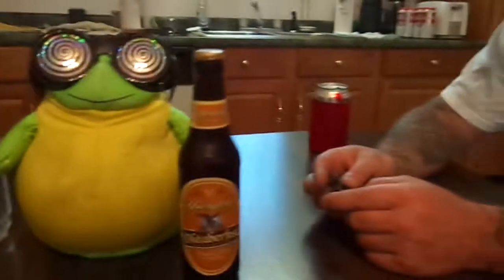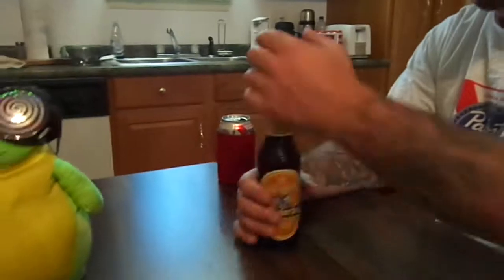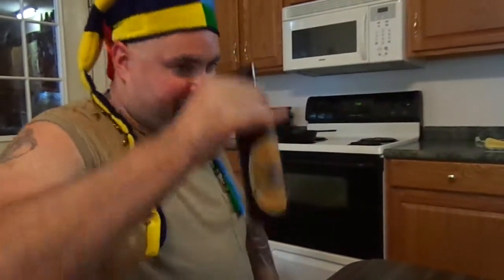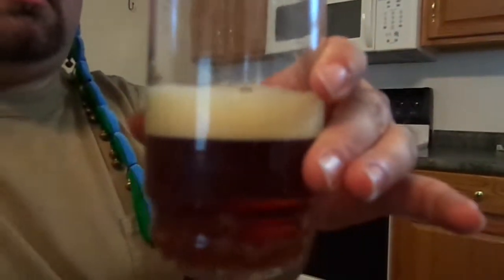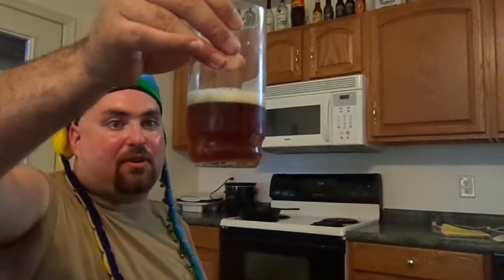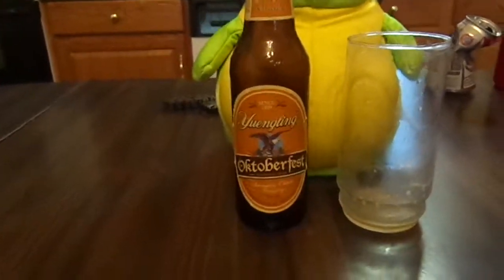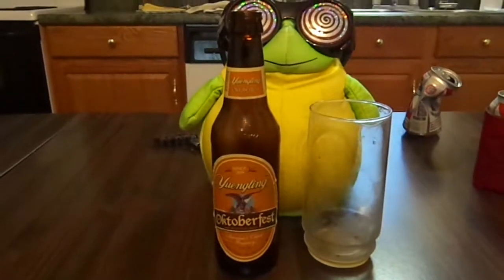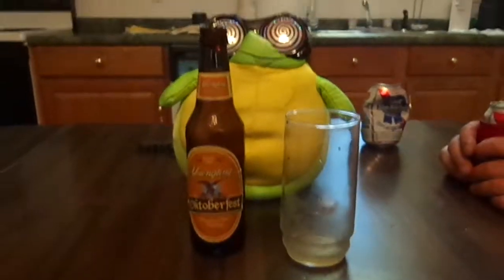Brew Review #51 Yuengling Octoberfest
This Week is the return of Yuengling for the third time on this show. We feature a seasonal called Oktoberfest. Of course they are America's oldest brewery est in 1829 in Pottsville Pa.